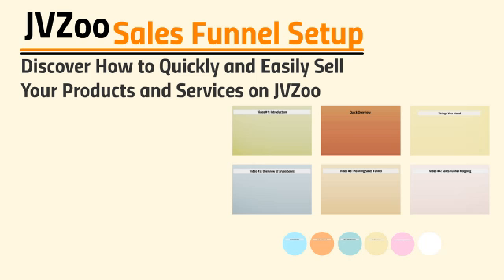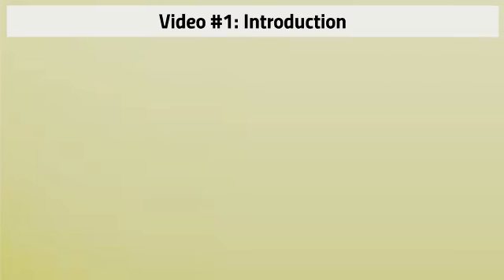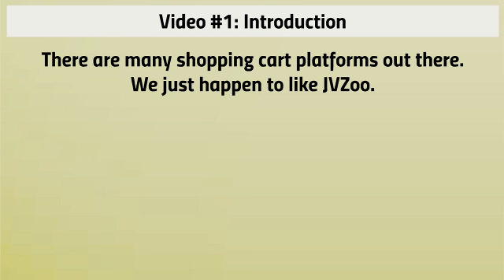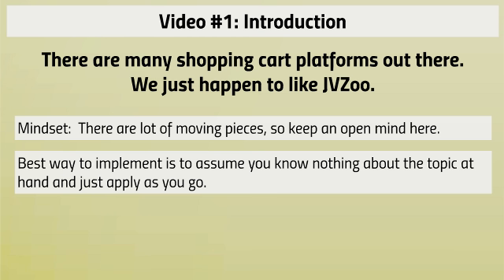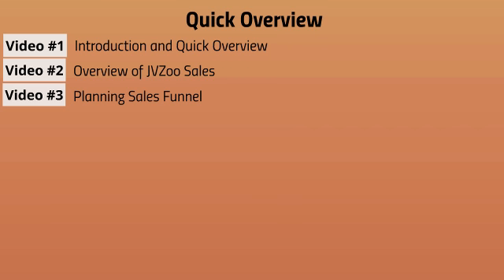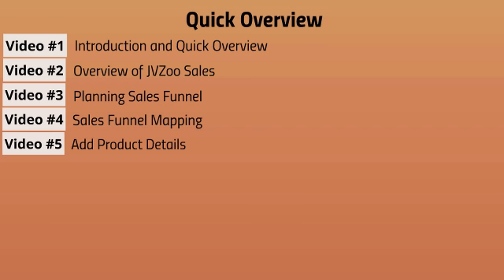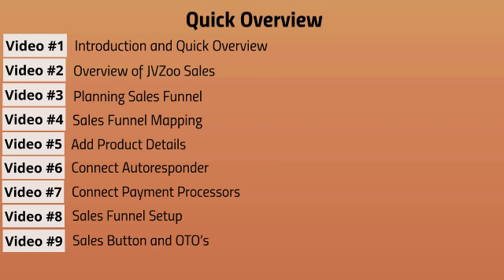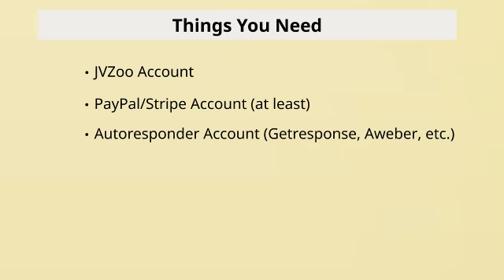JV Zoo - Funnel Simplified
In this video, we will discuss how to sell your products on JV Zoo. I hope you enjoy it!

🔥🔥Check out the Top Trending Playlists Now🔥🔥